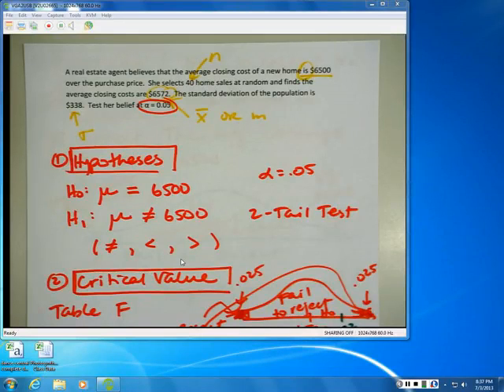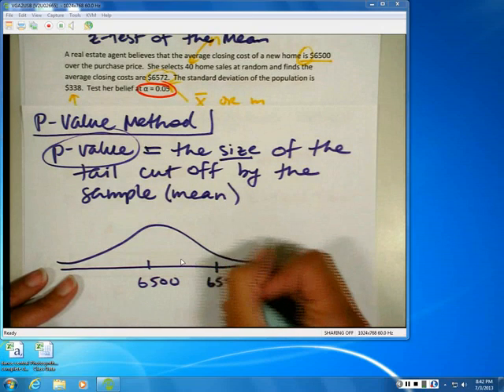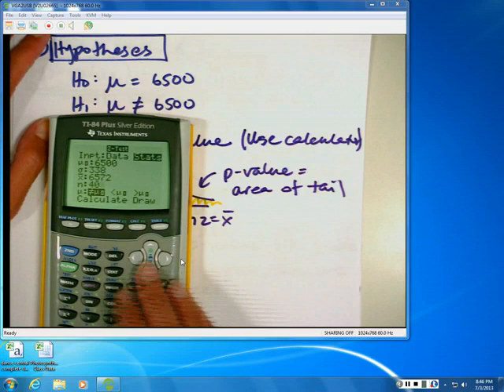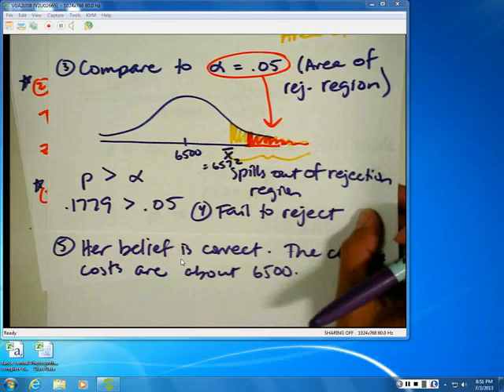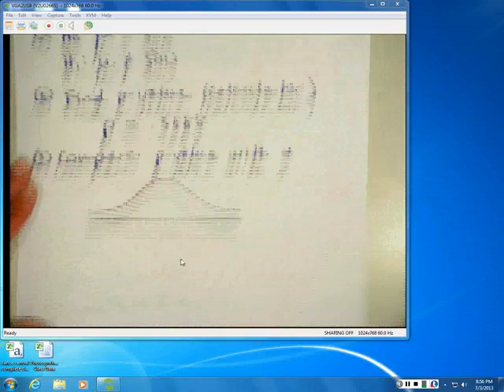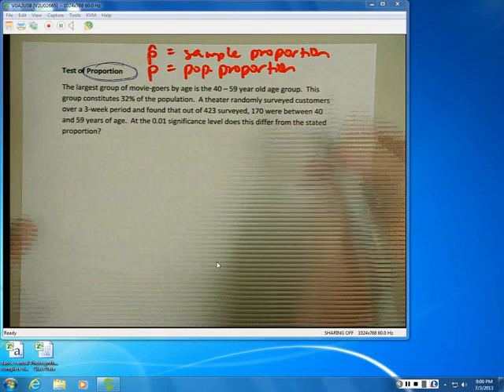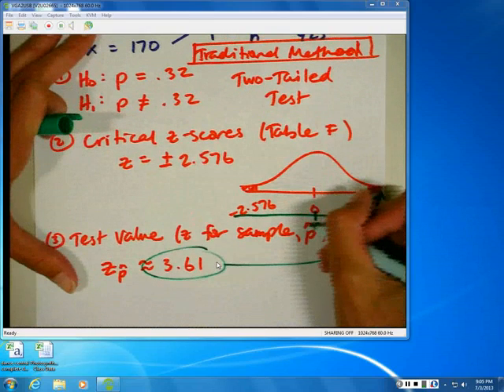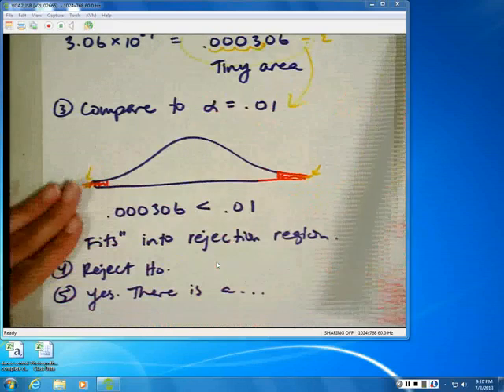Ch 8: Z-Test of a Proportion and the P-Value Method